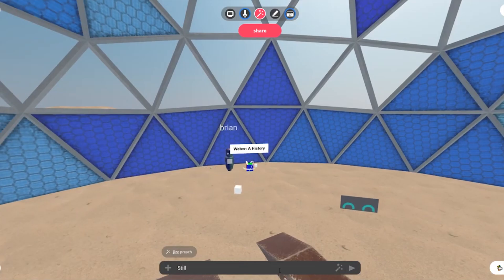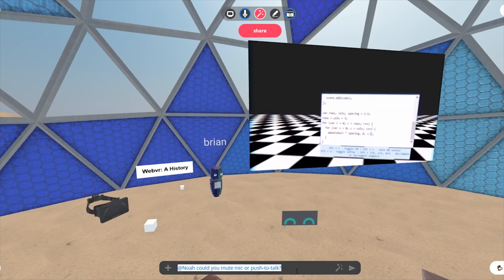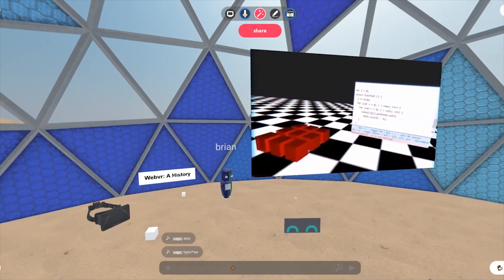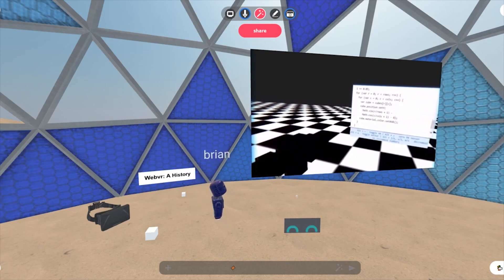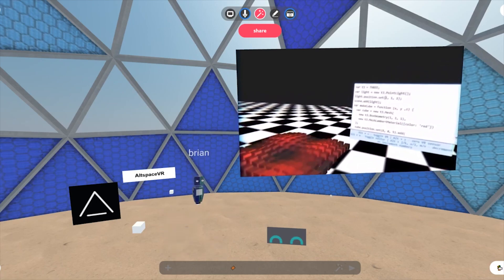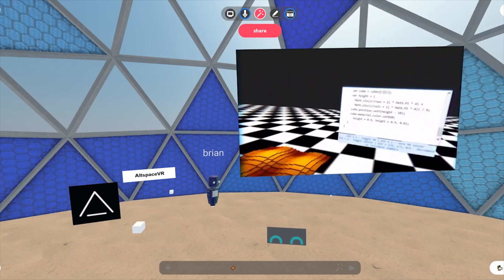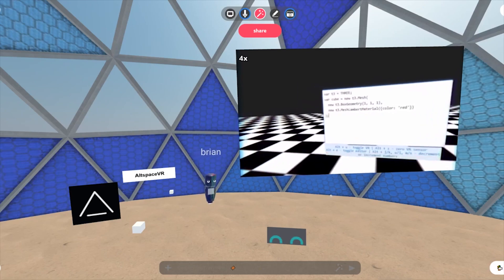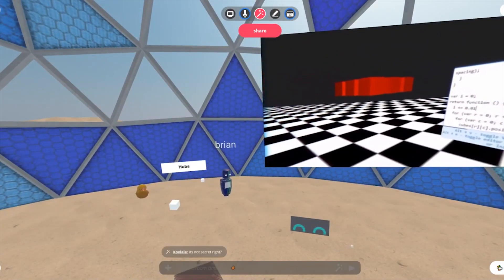Brian Peiris on WebVR: A History and XR Future